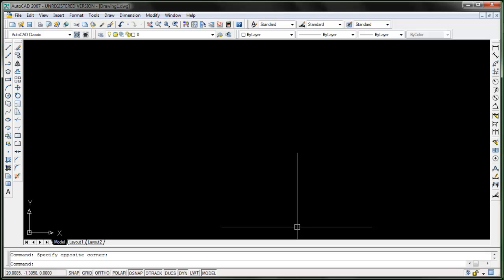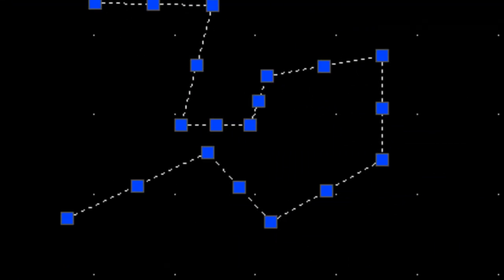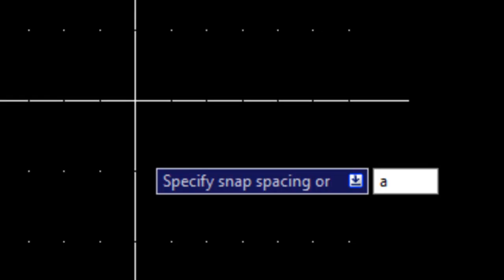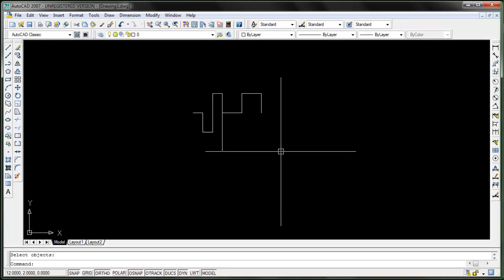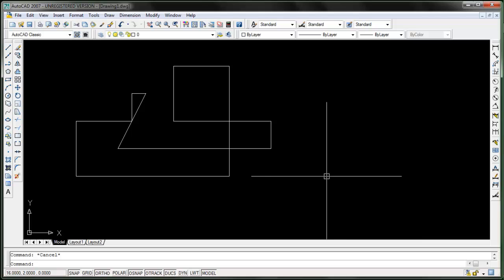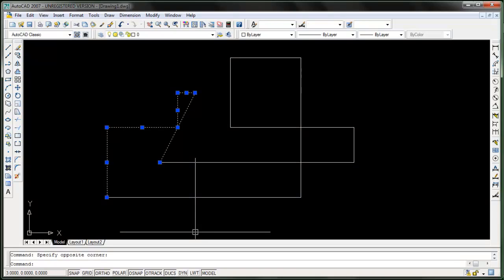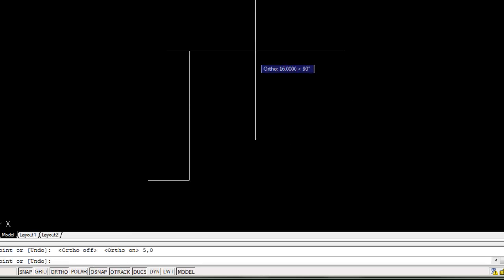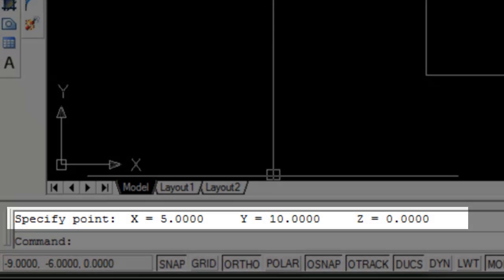gmt autocad tutorial 2.mp4